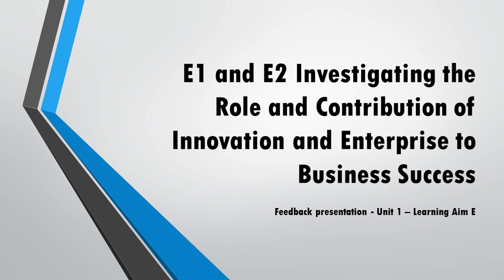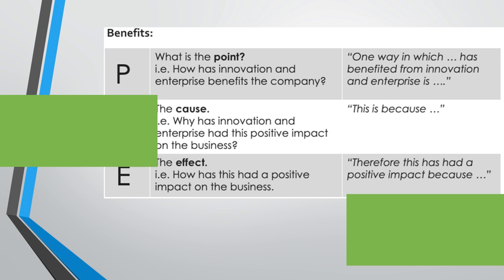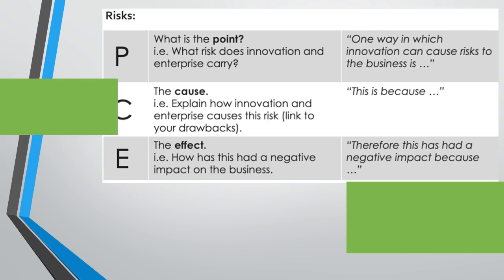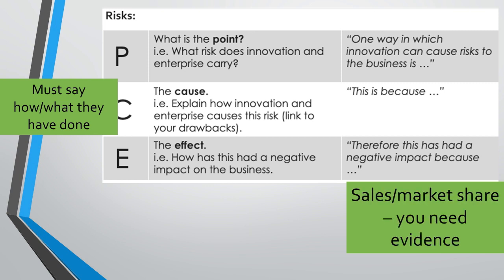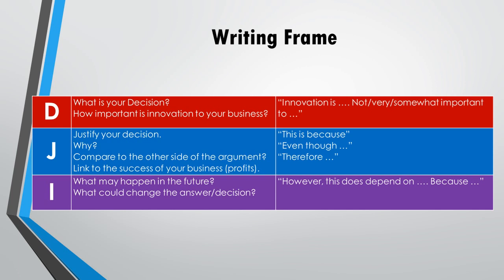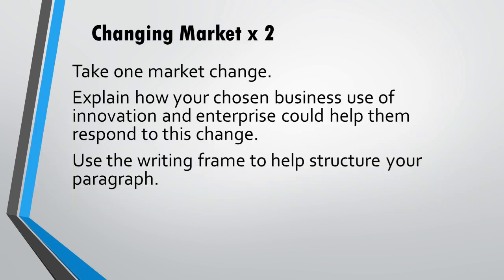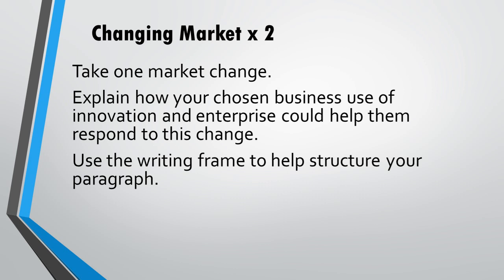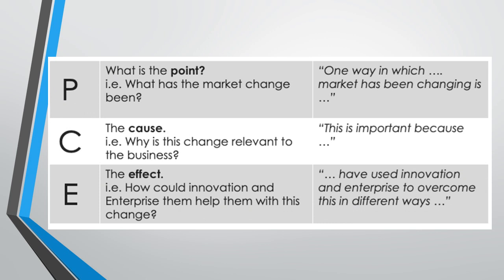BTEC L3: Unit 1 Learning Aim E Feedback with Commentary